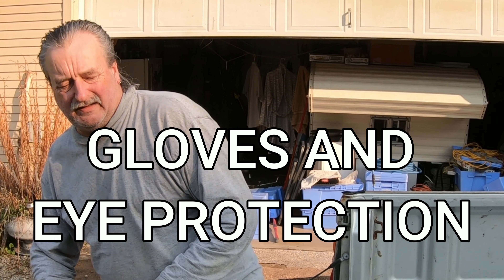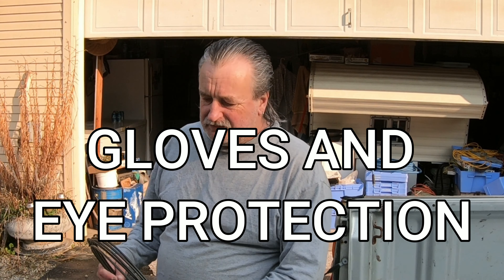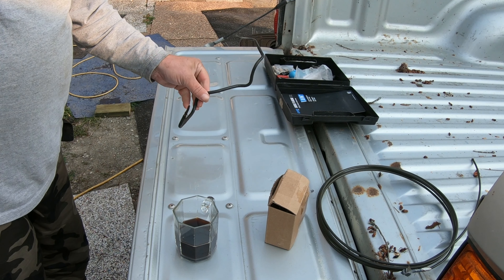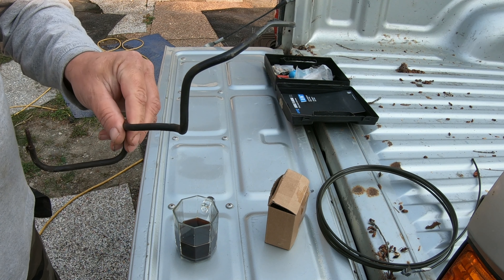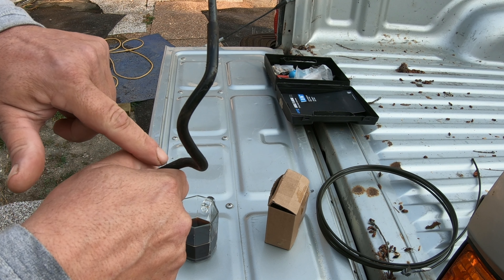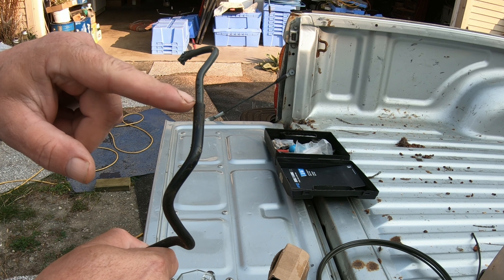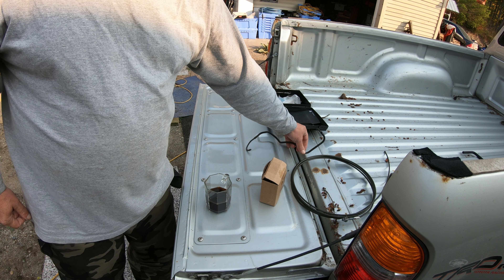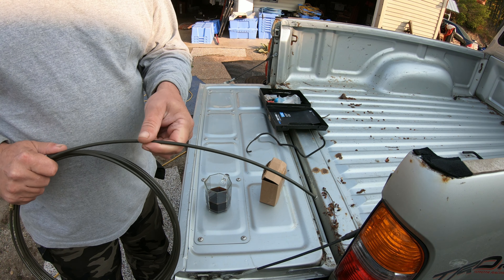Making brake Lines and LSPV bypass Toyota Tacoma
How to bypass a load sensing proportioning valve on a 2003 Toyota Tacoma and making brake lines right on the vehicle using a Capri double flaring tool.